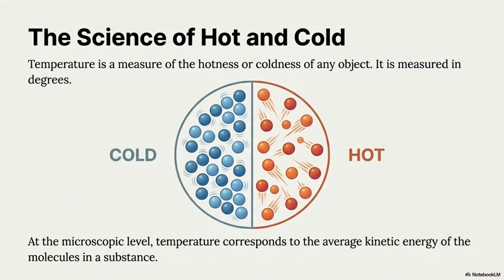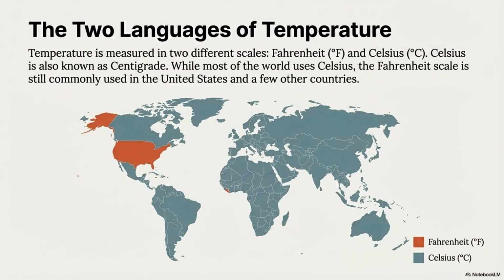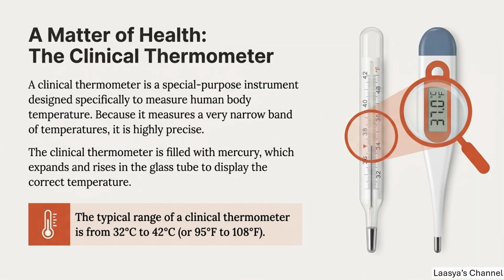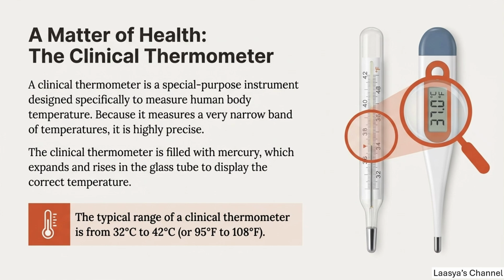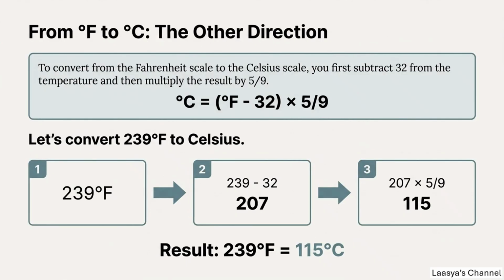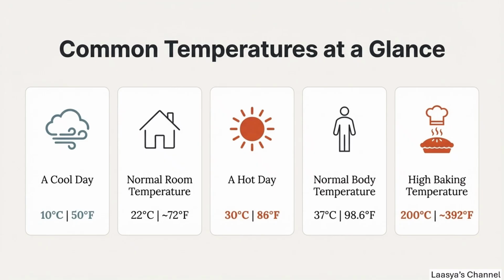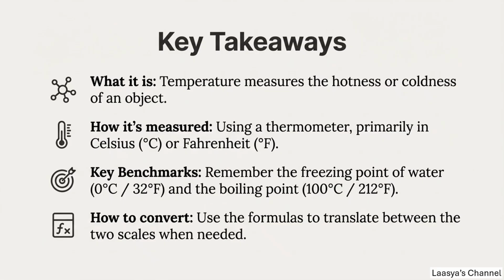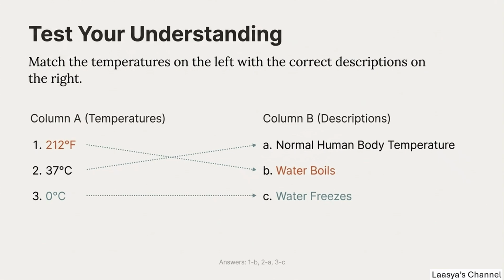Temperature scale and conversions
Temperature scale and conversions for 5th Standard CBSE students.